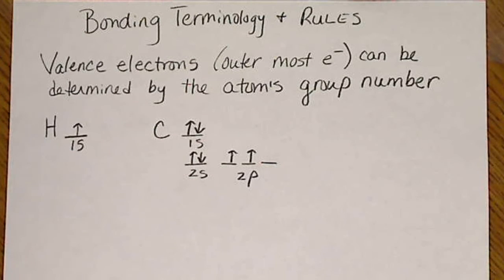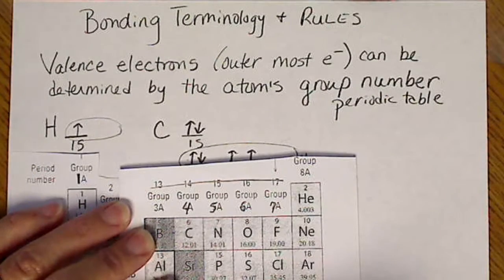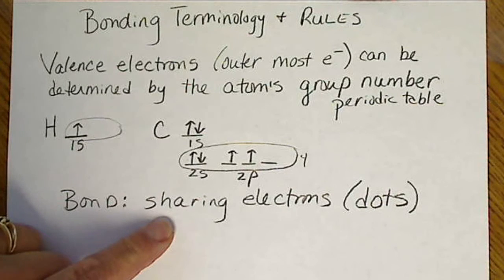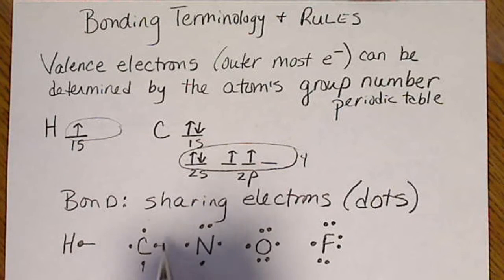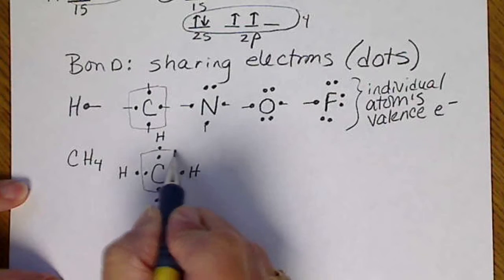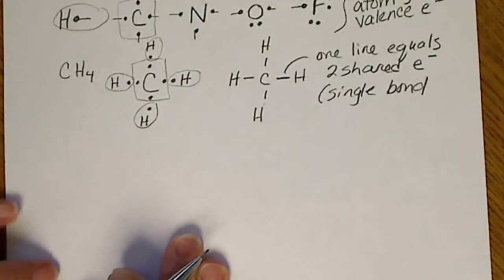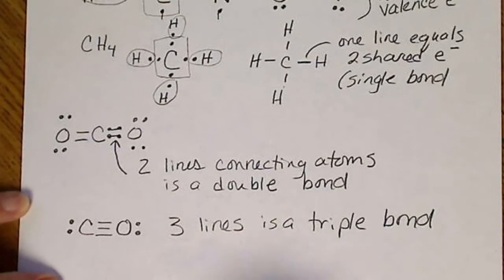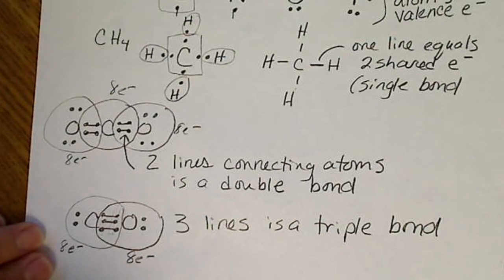Introduction to covalent bonding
Terminology used: single bonds, double bonds, triple bonds, valence electrons